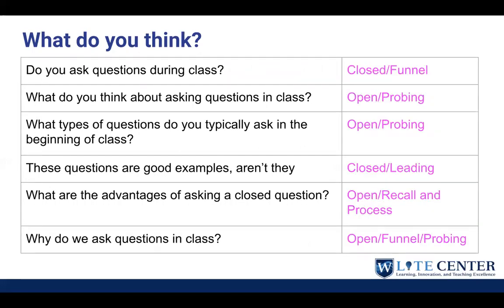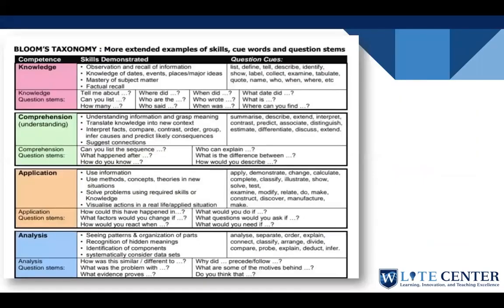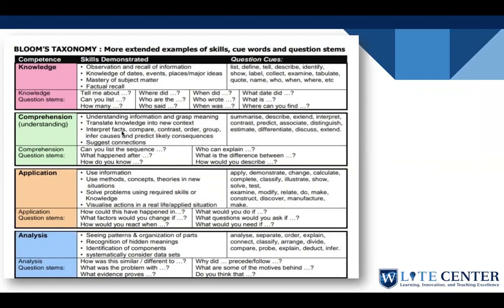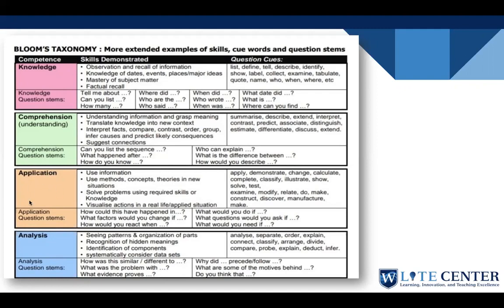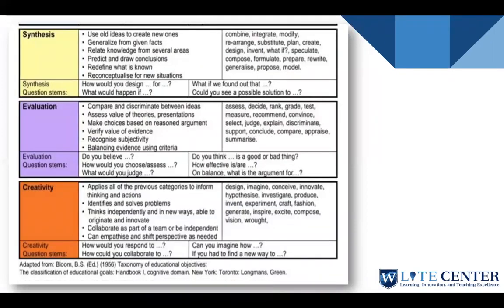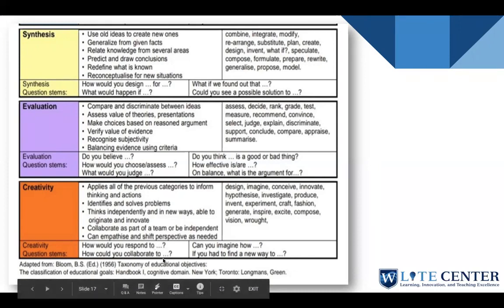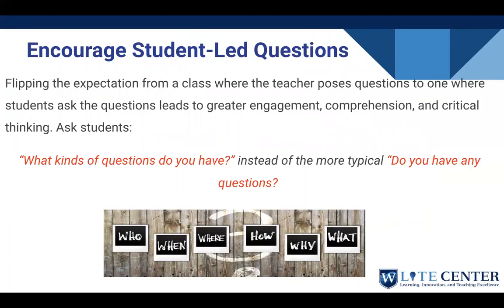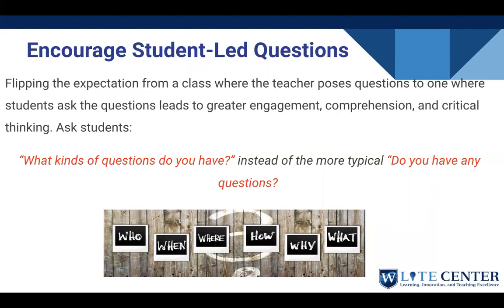Westcliff University LITE Center Asking the Right Questions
Learn how to incorporate effective questions that foster critical thinking.